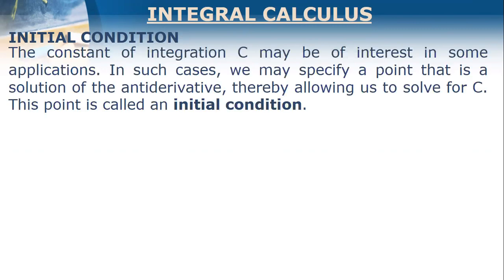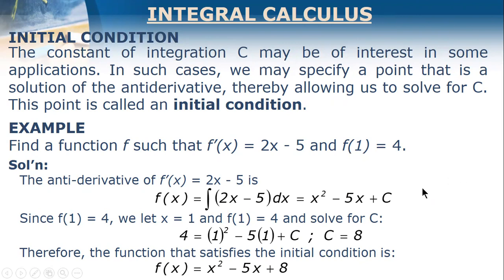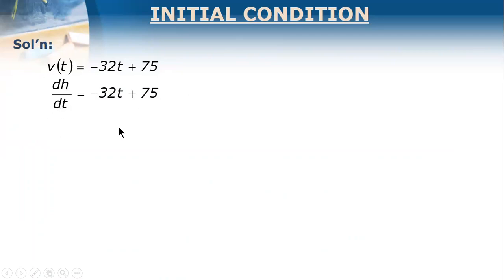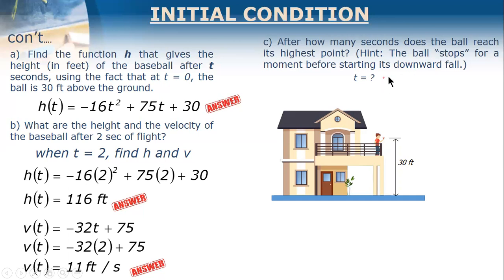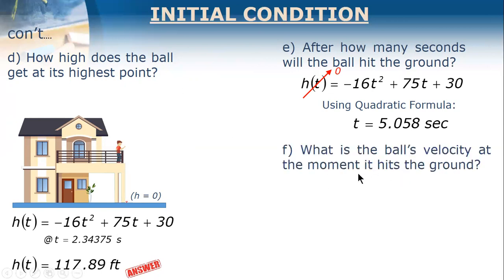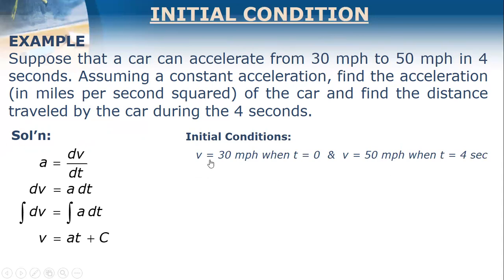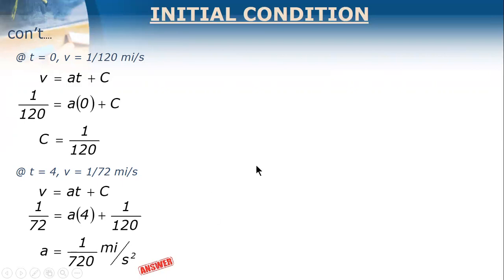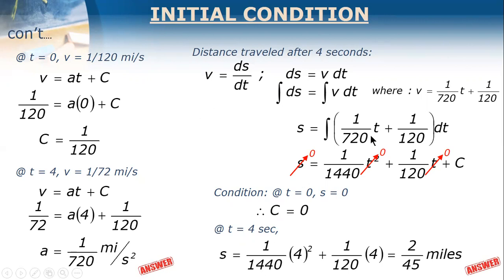CONSTANT OF INTEGRATION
The video shows how to find the value of the constant of integration.